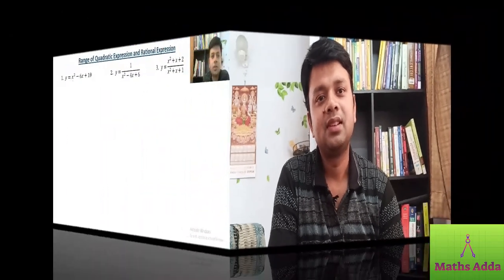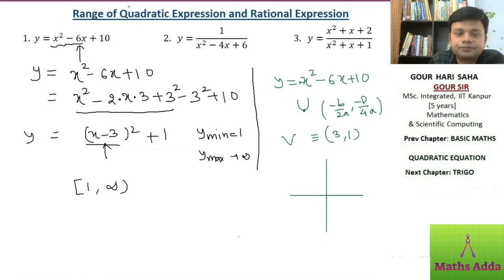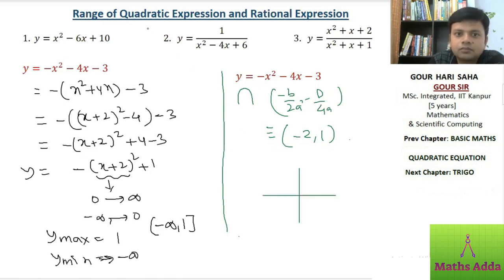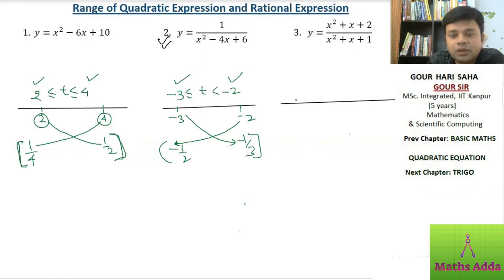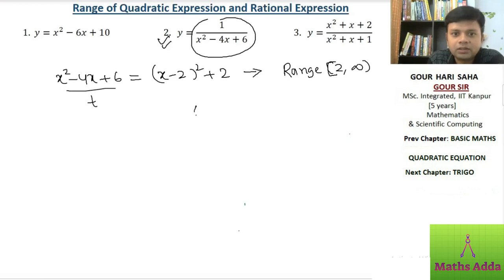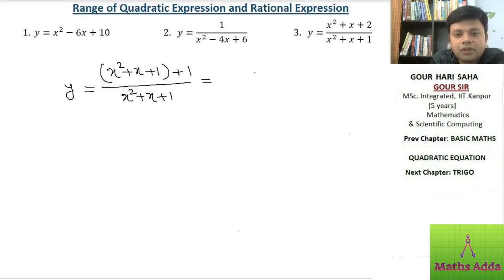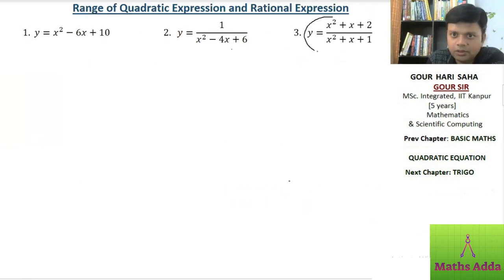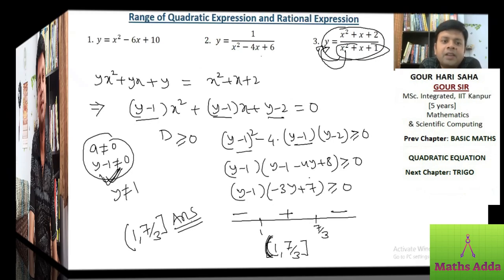IITianCampus : Range of Quadratic Expression ; Rational Expression.JEE Main, ADVANCED KVPY CBSE NDA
It is 4th lecture on the Chapter Quadratic equation. This lecture covers range of quadratic expression and rational Expression using various method.To get maximum benefit you must go through the previous lectures of the Chapter.

HIGHLIGHT: Range of expression

PREVIOUS LECTURES